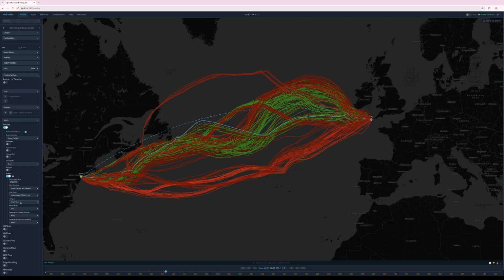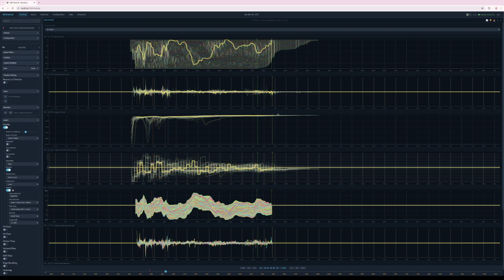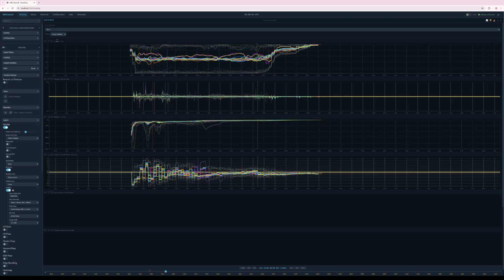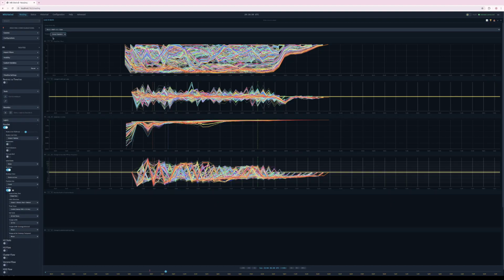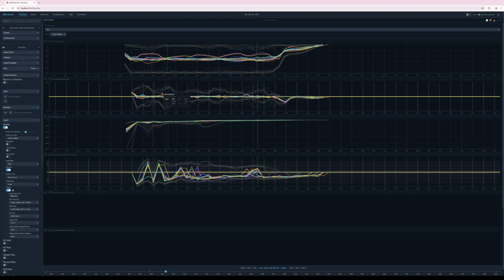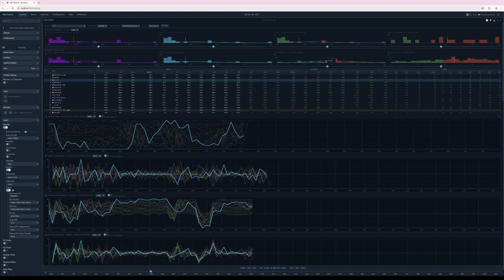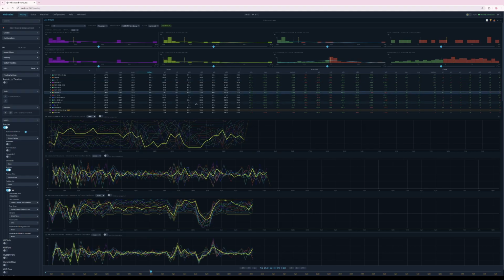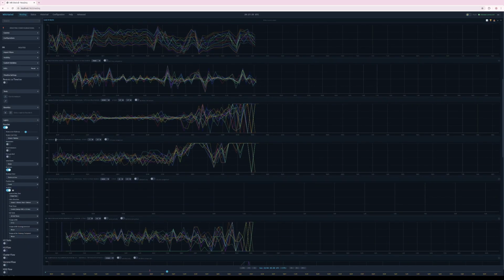Whirlwind Deep Dive: Analysis Panel